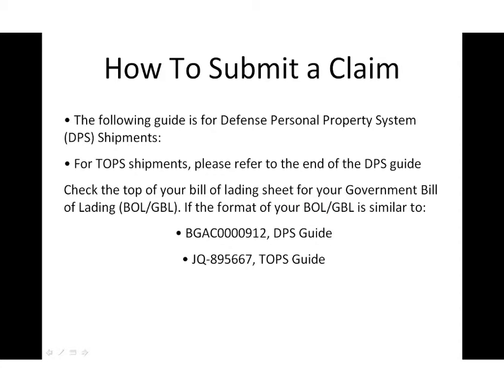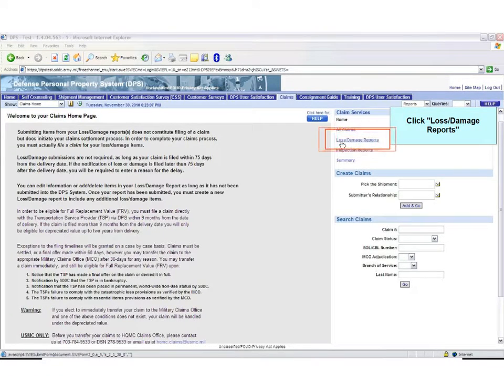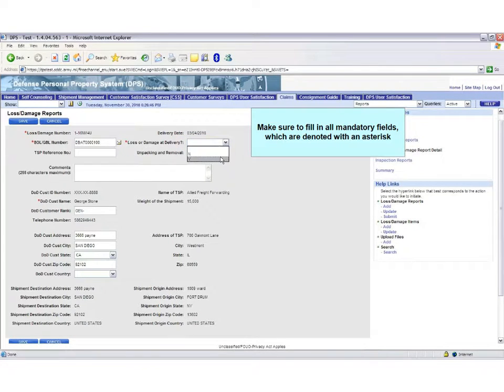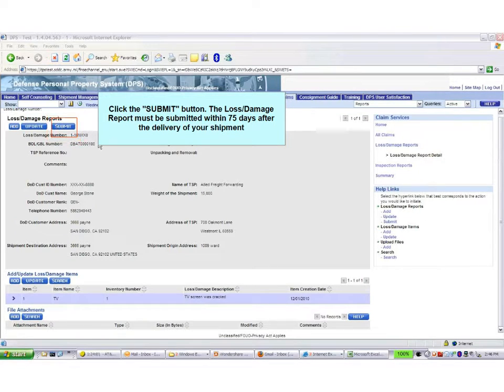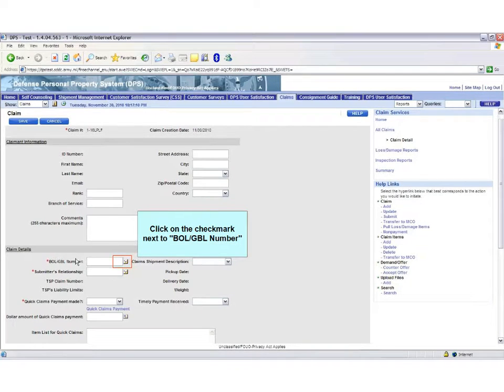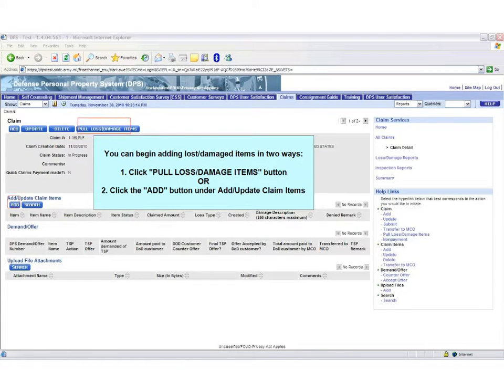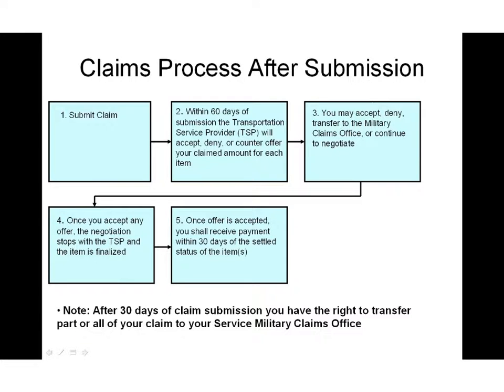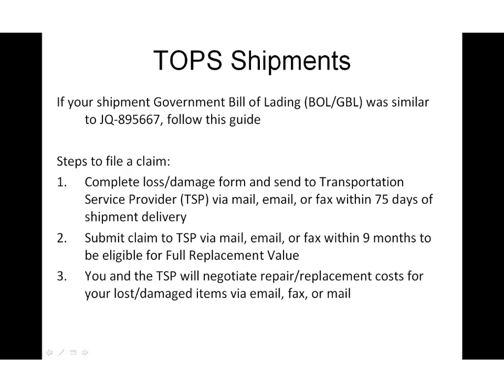FilingAClaimInDPS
How to file a claim in DPS video